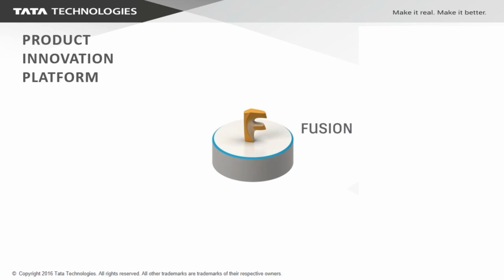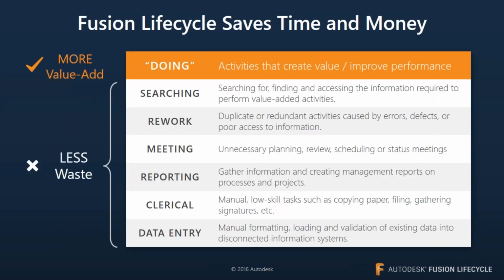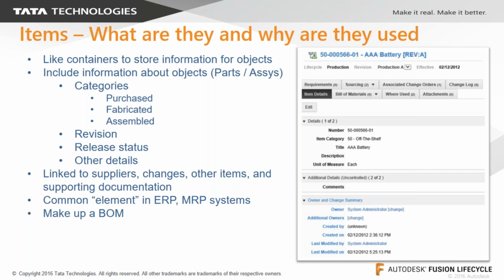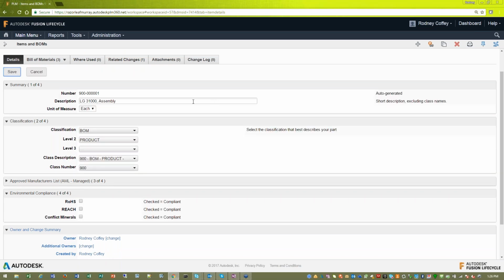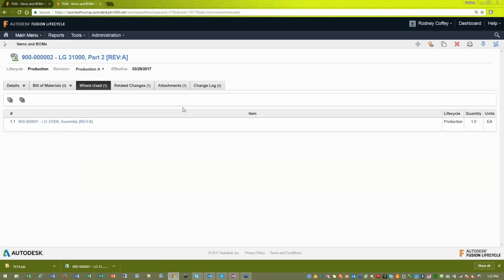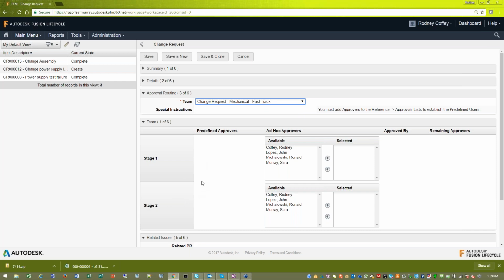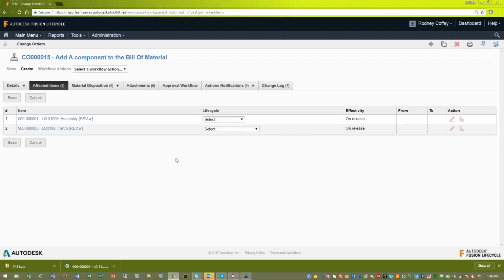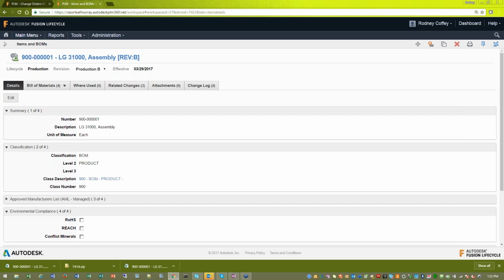PLM Autodesk Fusion Lifecycle, Pt 2 Items, BOMs & Change Mgmt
Autodesk Fusion Lifecycle makes it easier to manage processes, projects, and people by automating key tasks and delivering the right information to the right people at the right time. This dramatically improves how companies create, build, support and evolve products and services. A Bill of Material is a crucial component of any product design process. Fusion Lifecycle can dramatically improve the management of a Bill of Material through its lifecycle and ensure that an accurate bill is transferred to manufacturing and suppliers. Please join Tata Technologies and Razorleaf Corporation for Autodesk Fusion Lifecycle, Pt 2: Items, BOMs, and Change Mgmt. We’ll provide an overview and demo so you can see the advantages first-hand. Accelerate your time to value with Fusion Lifecycle – product lifecycle management the way it's meant to be